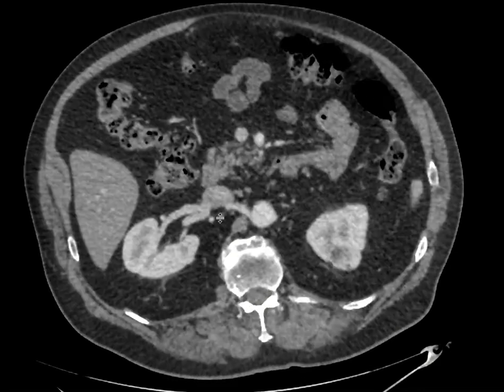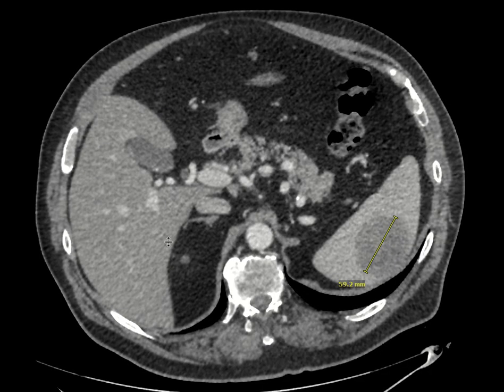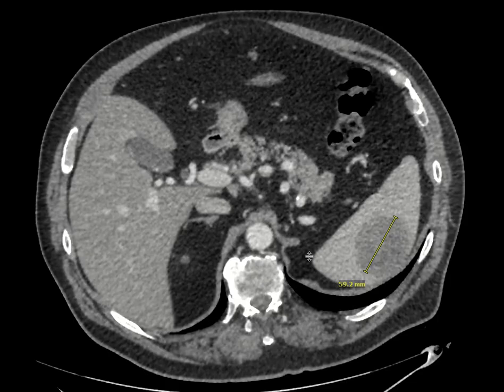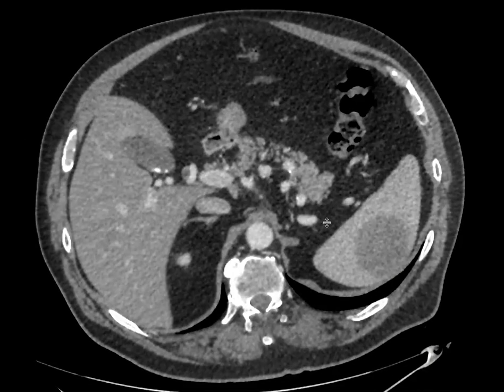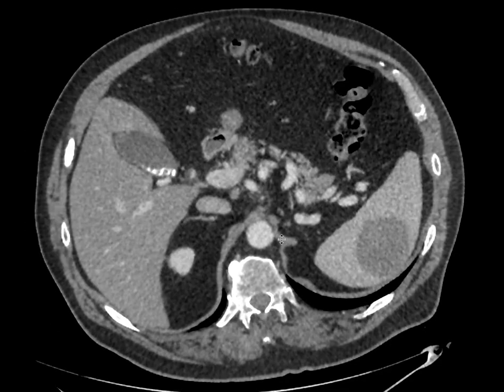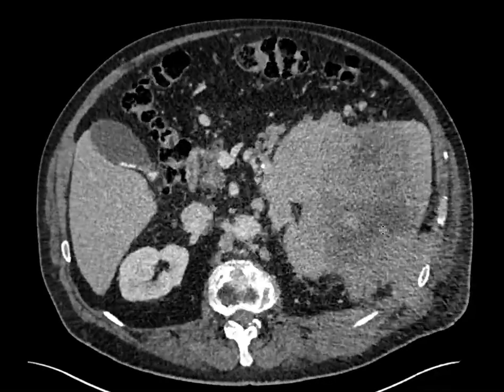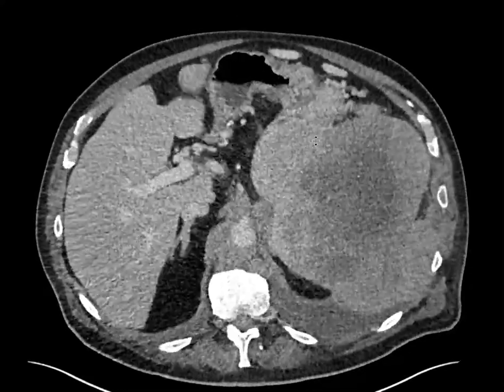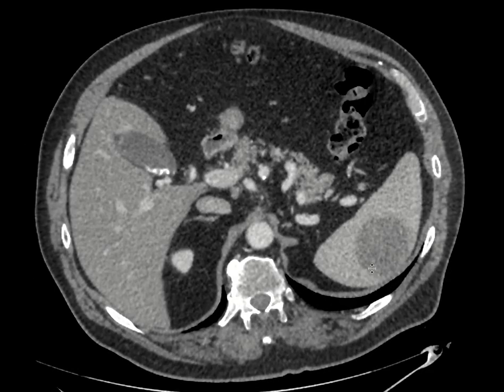Splenic lymphoma on CT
Description of splenic lymphoma by CT.